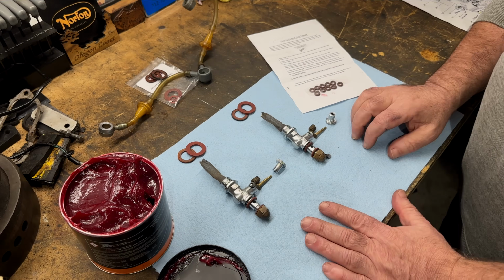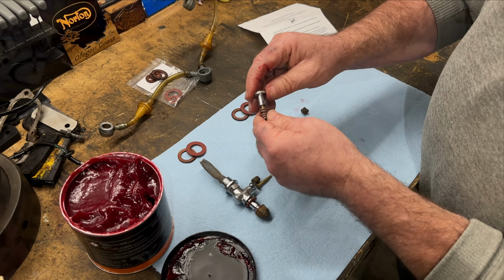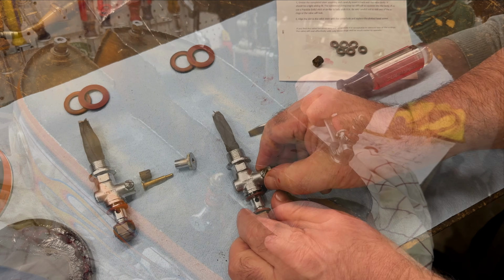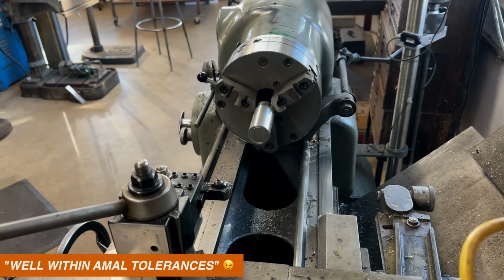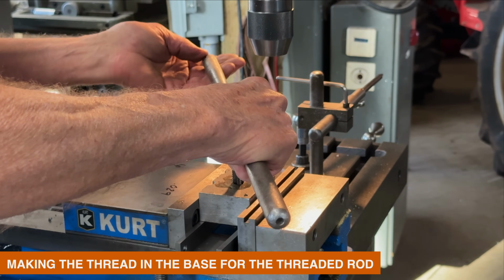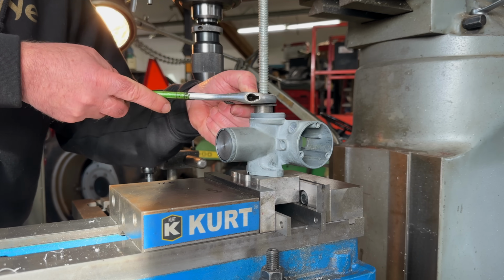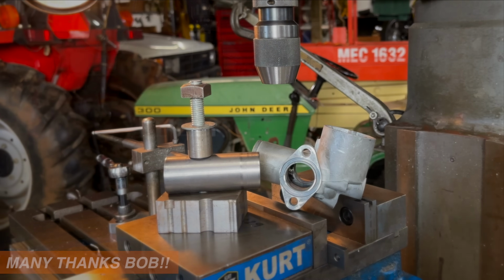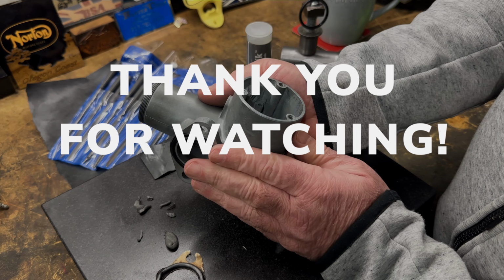1962 BSA A10 Super Rocket (Part 8) - Making an Amal Monobloc Jig tool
I hope you will enjoy this latest episode in the mini series on the BSA super rocket.

Many thanks to Bob a very enjoyable time out in your machine shop and for your great help in fixing the flange on the carburetor!

Here's a link to John Healy's article about fixing the flange on carbs.

Blogspot (by John Healy I believe):
Thank you John!

Ewarts Petrol tap kit (on eBay):

📖 Chapters
00:00 Intro
00:17 Tank
00:30 Gas taps
03:58 Warped carb flange
04:25 Machine shop visit
11:49 Results!

*☕ Buy me a Tea or coffee? 😉*
       If you found this video enjoyable and would like to fuel my channel, please consider donating here: